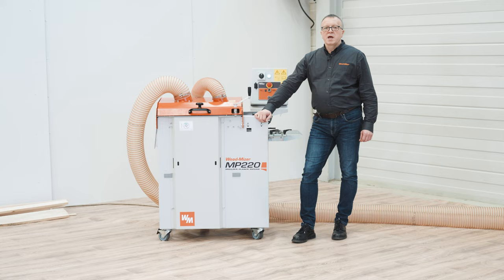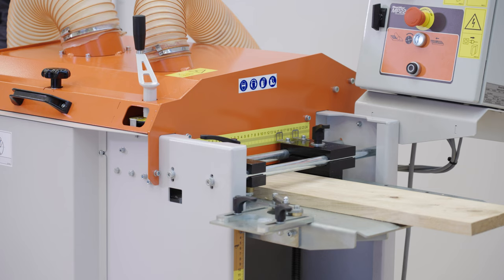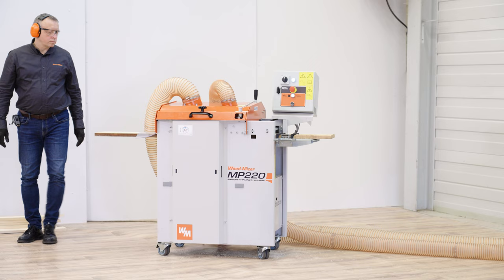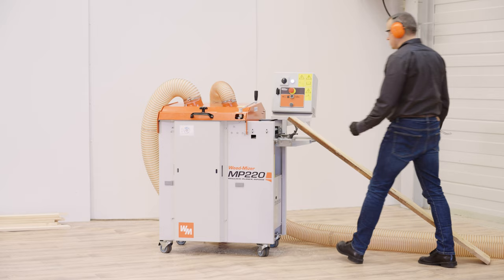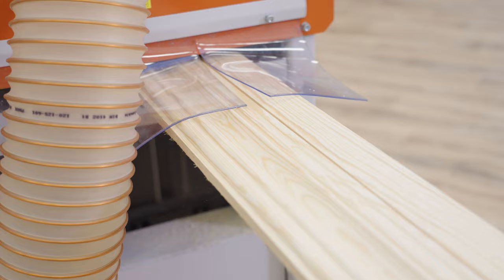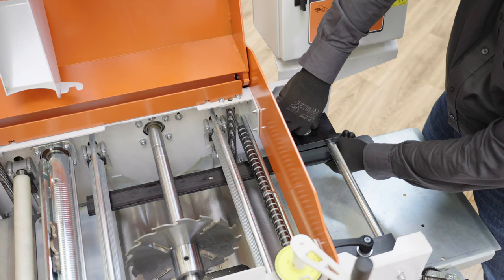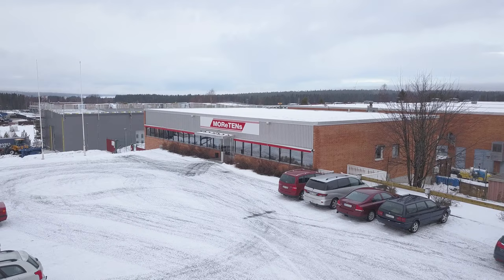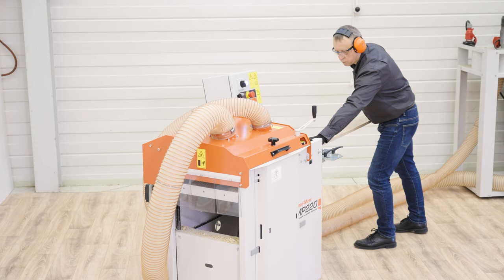MP220 Planer / Moulder / Rip Saw Walkthrough | Wood-Mizer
Wood-Mizer MP220 – compact, versatile, and affordable woodworking machine. An ideal machine for every woodworking project and for all types of workshops. This multi-purpose unit increases productivity and saves working time by combining moulding, planing and ripsawing in one single unit.

MB01A1P8GYBVDFF